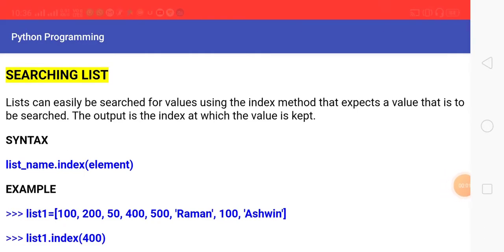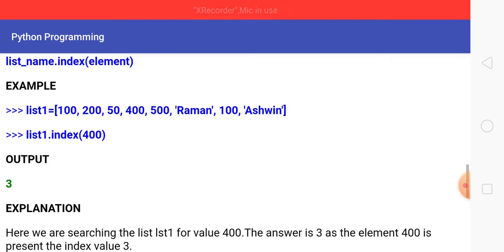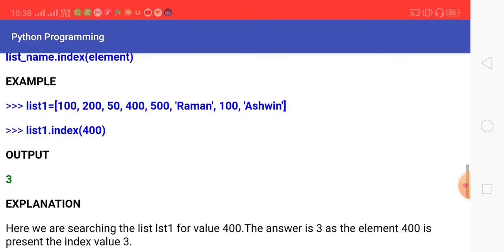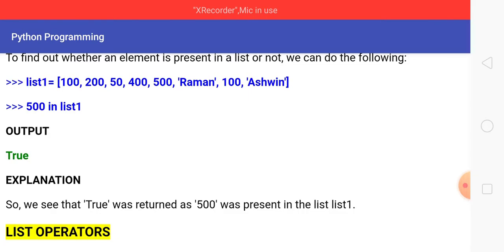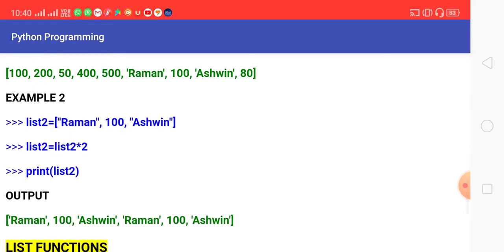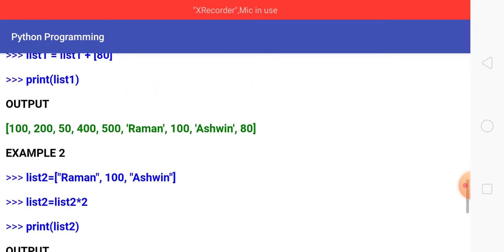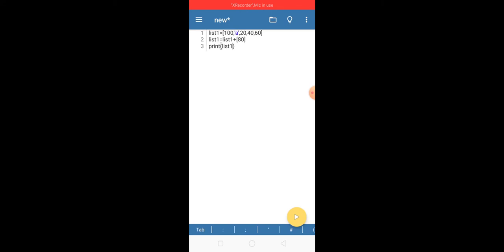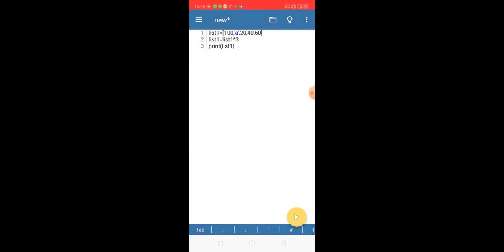Class XI I.P Pyhon list part 02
DAV SRE Senior Secondary Online Classes